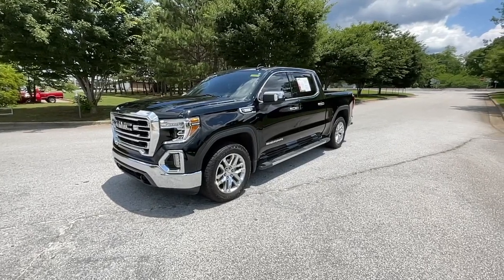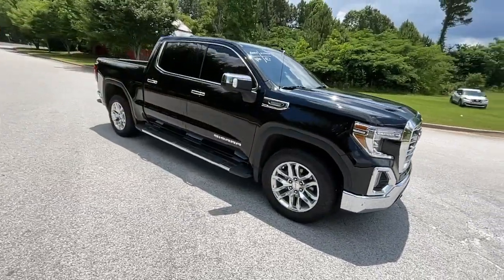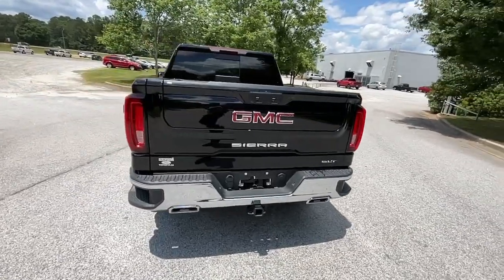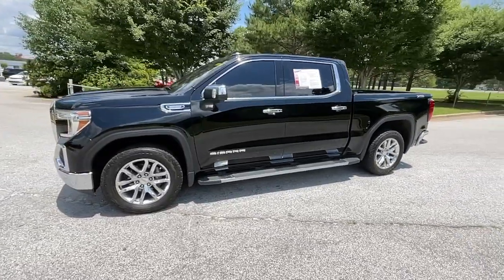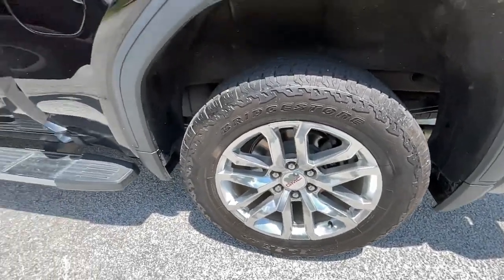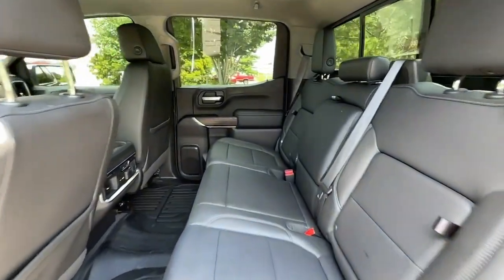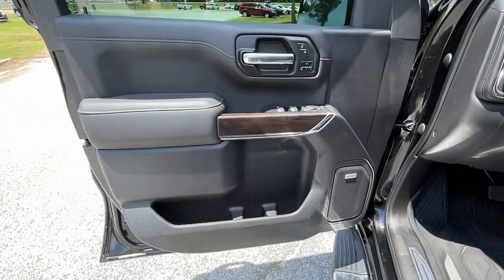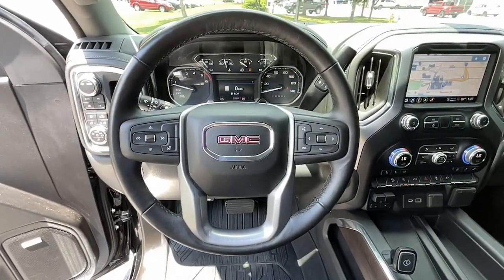2021 GMC Sierra 1500 Atlanta, Griffin, McDonough, Fayetteville, Thomaston, GA R27068B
Onyx Black Used 2021 GMC Sierra 1500 available in Atlanta, Georgia at Cronic Nissan. Servicing the Griffin, McDonough, Fayetteville, Thomaston, GA area.
2021 GMC Sierra 1500 SLT - Stock#: R27068B - VIN#: 3GTU9DET0MG359013

Cronic Nissan
2624 N Expressway

Priced below KBB Fair Purchase Price! Odometer is 5190 miles below market average!10-Speed Automatic, 4WD, Jet Black Leather, 10-Way Power Driver Seat Adjuster w/Lumbar, 10-Way Power Passenger Seat Adjuster w/Lumbar, 120-Volt Bed Mounted Power Outlet, 120-Volt Instrument Panel Power Outlet, 12-Volt Rear Auxiliary Power Outlet, 170 Amp Alternator, 2 USB Ports (1st Row), 20 x 9 Polished Aluminum Wheels, 220 Amp Alternator, 3.23 Rear Axle Ratio, 4G LTE Wi-Fi Hotspot Capable, 4-Wheel Disc Brakes, 6 Speakers, 6-Speaker Audio System Feature, ABS brakes, Air Conditioning, Alloy wheels, All-Weather Floor Liner (LPO), AM/FM radio: SiriusXM with 360L, Apple CarPlay/Android Auto, Auto-dimming door mirrors, Auto-dimming Rear-View mirror, Auto-Locking Rear Differential, Automatic temperature control, Auxiliary External Transmission Oil Cooler, Brake assist, Bumpers: chrome, Chrome Grille, Chrome Wheel To Wheel Assist Steps, Color-Keyed Carpeting Floor Covering, Compass, Deep-Tinted Glass, Delay-off headlights, Driver door bin, Driver Memory, Driver vanity mirror, Dual Exhaust w/Premium Tips, Dual front impact airbags, Dual front side impact airbags, Electric Rear-Window Defogger, Electrical Lock Control Steering Column, Electronic Stability Control, Engine Block Heater, Floor-Mounted Center Console, Front 40/20/40 Split-Bench Seat, Front anti-roll bar, Front Bucket Seats, Front Center Armrest w/Storage, Front dual zone A/C, Front fog lights, Front Frame-Mounted Black Recovery Hooks, Front License Plate Kit, Front reading lights, Front wheel independent suspension, Fully automatic headlights, GMC Connected Access Capable, Heated 2nd Row Outboard Seats, Heated door mirrors, Heated Driver & Front Outboard Passenger Seating, Heated front seats, Heated steering wheel, Heavy Duty Suspension, Heavy-Duty Air Filter, Hill Descent Control, Hitch Guidance, Hitch Guidance w/Hitch View, Illuminated entry, Integrated Trailer Brake Controller, In-Vehicle Trailering App, Keyless Open & Start, LED Cargo Area Lighting, Low tire pressure warning, Manual Tilt-Wheel & Telescoping Steering Column, Memory seat, Not Equipped w/Dynamic Fuel Management, Occupant sensing airbag, OnStar & GMC Connected Services Capable, Outside temperature display, Overhead airbag, Overhead console, Panic alarm, Passenger door bin, Passenger vanity mirror, Perf Leather-Appointed Front Outboard Seat Trim, Power Door Locks, Power door mirrors, Power driver seat, Power Front Passenger Windows w/Express Up/Down, Power Front Windows w/Driver Express Up/Down, Power passenger seat, Power Rear Windows w/Express Down, Power Sliding Rear Window w/Rear Defogger, Power steering, Power windows, Preferred Equipment Group 4SA, Premium audio system: Premium GMC Infotainment System, Premium Bose 7-Speaker Sound System, ProGrade Trailering System, Radio data system, Radio: Premium GMC Infotainment Sys w/Multi-Touch, Radio: Premium GMC Infotainment Sys w/Navigation, Rear Dual USB Charging-Only Ports, Rear reading lights, Rear seat center armrest, Rear step bumper, Rear Underseat Storage (LPO), Rear Wheelhouse Liners, Rear window defroster, Remote keyless entry, Remote Vehicle Starter System, Security system, SiriusXM w/360L, SLT Convenience Package, SLT Preferred Package, Speed control, Speed-sensing steering, Split folding rear seat, Spray-On Pickup Bed Liner w/GMC Logo, Steering Wheel Audio Controls, Steering wheel mounted audio controls, Tachometer, Telescoping steering wheel, Theft Deterrent System (Unauthorized Entry), Tilt steering wheel, Traction control, Trailering Package, Trip computer, Universal Home Remote, Variably intermittent wipers, Ventilated Driver & Front Passenger Seats, Voltmeter, Wheels: 18 x 8.5 6-Spoke Machined Aluminum, Wireless Charging, X31 Off-Road & Protection Package, X31 Off-Road Package, 10-Speed Automatic, 4WD, Jet Black Leather. 22/26 City/Highway MPG Clean CARFAX.Cronic is your one stop shop to find your next perfect vehicle. Come see the differenc
BOSE SOUND SYSTEM  PREMIUM 7-SPEAKER SYSTEM  with Richbass woofer,SLT CONVENIENCE PACKAGE  includes (A50) bucket seats with (D07) center console  (KQV) ventilated front seats  (A48) rear sliding power window  (UG1) Universal Home Remote  (MCZ) 2 USB ports with auxiliary input (IP Mounted)  (MCR) 2 USB Ports/SD Card/Aux Jack (Inside Console with bucket seats) and (KA6) rear heated seats (KA6) Heated Second Row Outboard Seats are included on Crew Cab models built before 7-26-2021. Certain vehicles built on or after 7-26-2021 will include (RFU) Not Equipped with Heated Secon